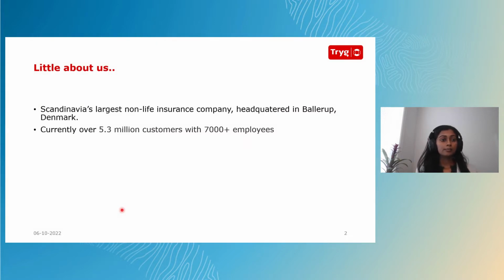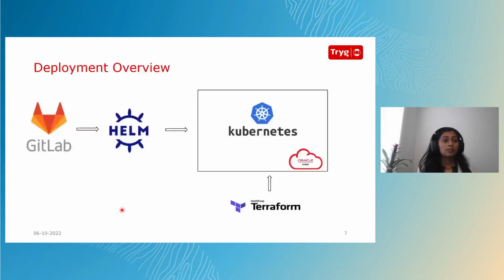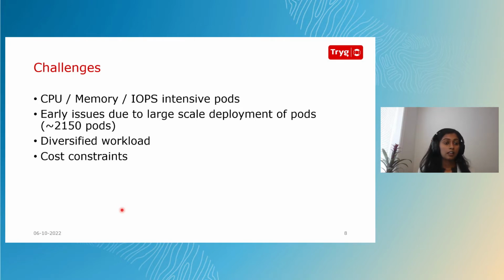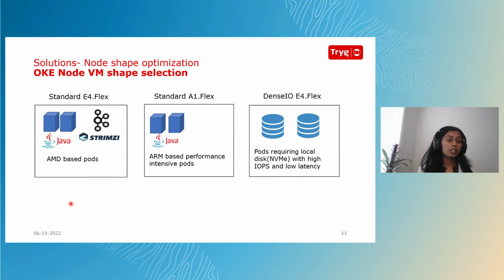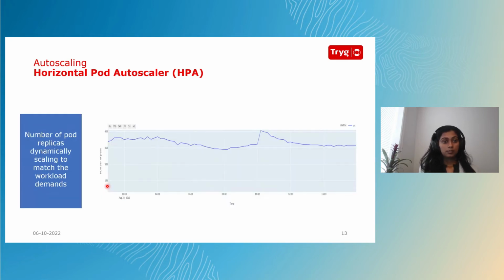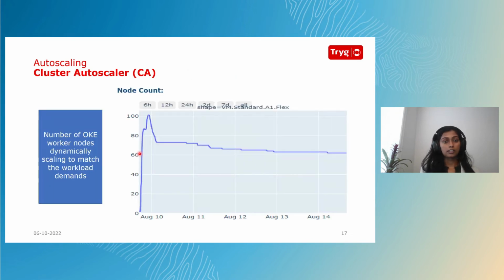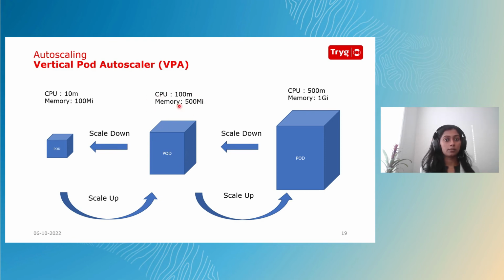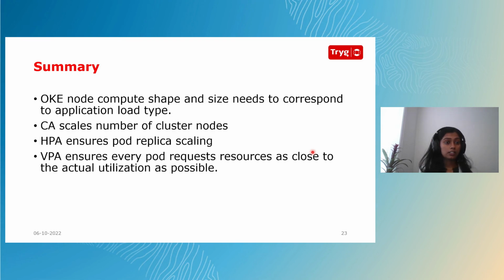Container Engine resource optimization for insurance claims processing | CloudWorld 2022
Choosing the best cloud for your cloud native application data is key to efficiently processing insurance claims. Learn about Tryg’s single data model for building data pipelines that transform billions of records from different data sources to make data available to any user. Discover the different ways Tryg optimized and economized a variety of containerized applications in a high performance computing environment with Oracle Cloud Infrastructure Container Engine for Kubernetes.

Watch Varsha Ramakanth Naik of Tryg discuss container engine optimization for insurance claims processing at CloudWorld 2022.